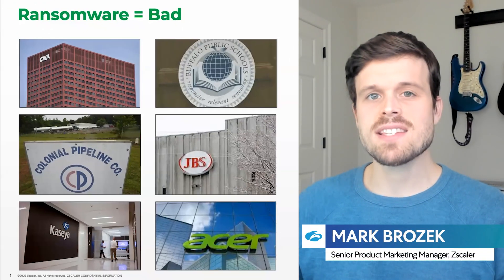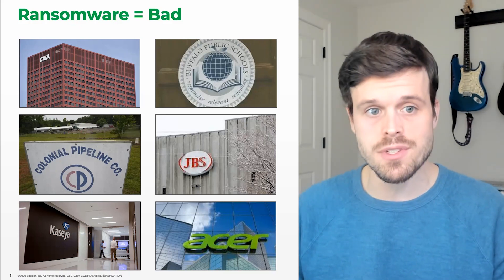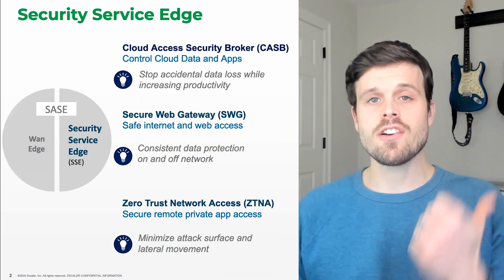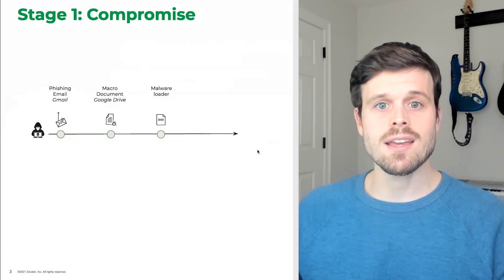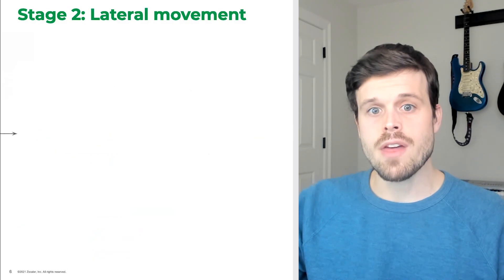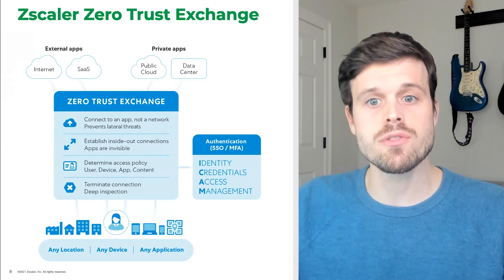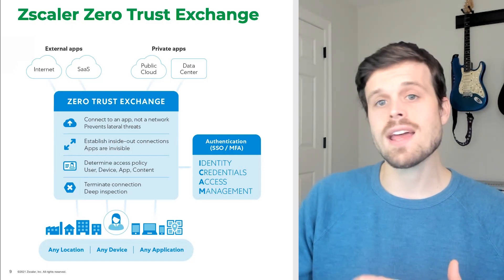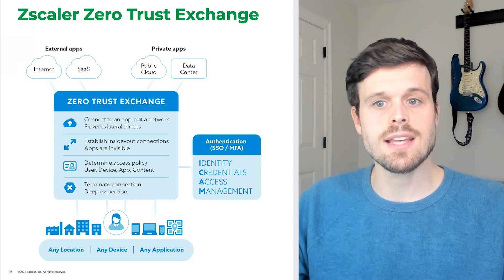SSE Insights: How to Stop Ransomware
Ransomware is the scourge of the modern enterprise. From web browsers and managed and unmanaged devices to cloud applications and private applications on premises, such threats have plenty of opportunity to infect organizations. The good news is that security service edge (SSE) offerings are designed in part to prevent threats like ransomware from breaching an organization and proliferating.